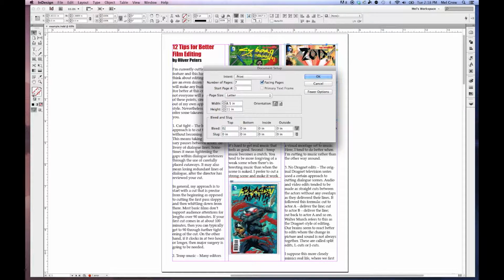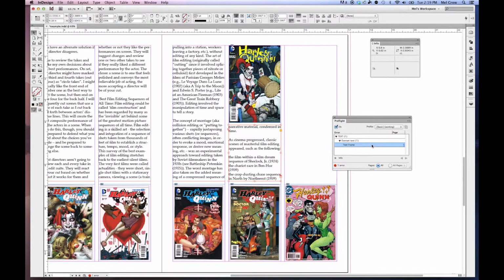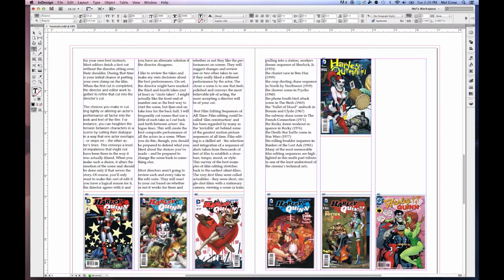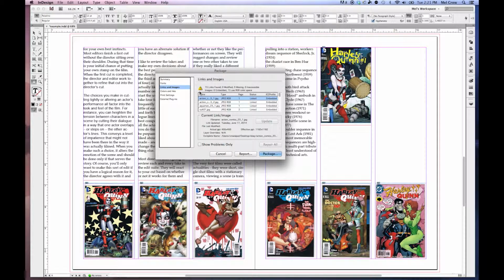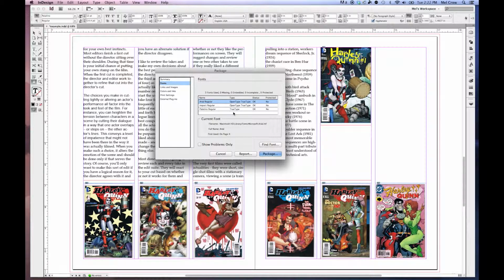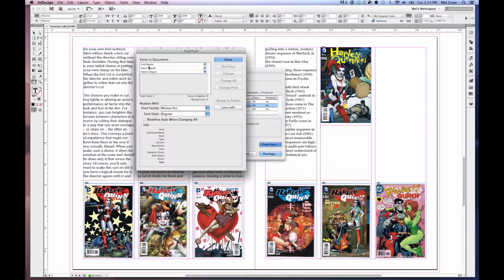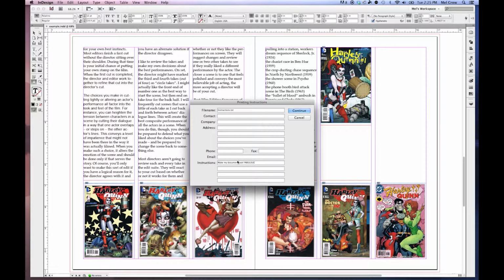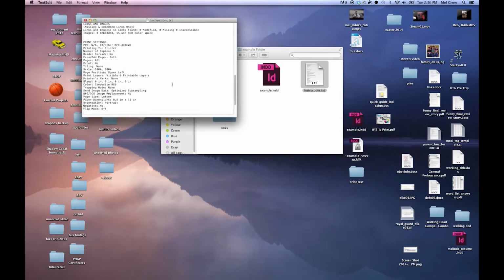DES105 Video 3-2: Print Production Considerations-Part 2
This video is about DES105 Video 3-2: Print Production Considerations-Part 2